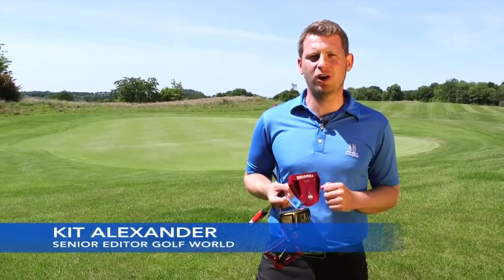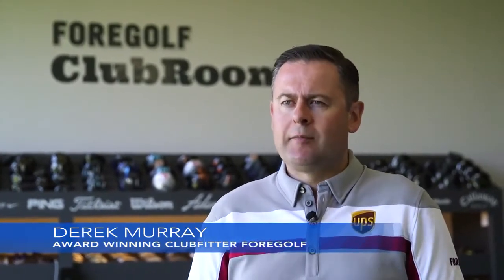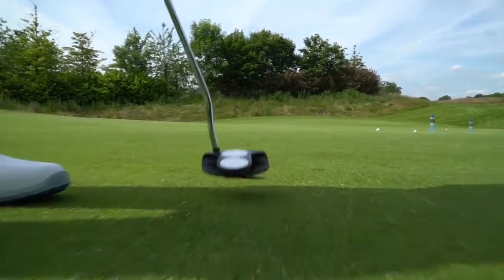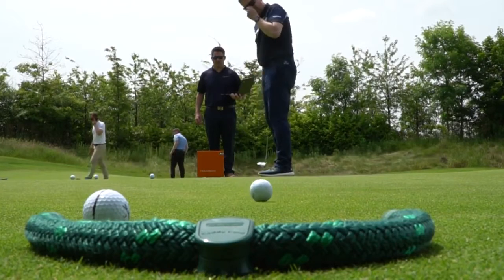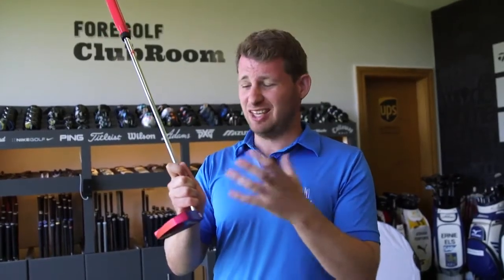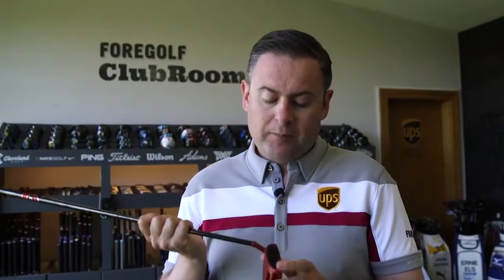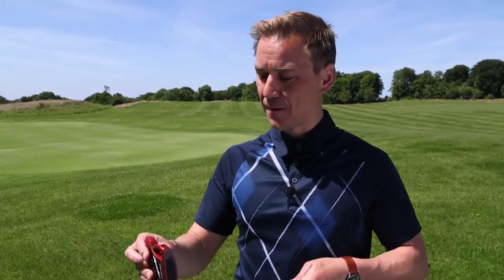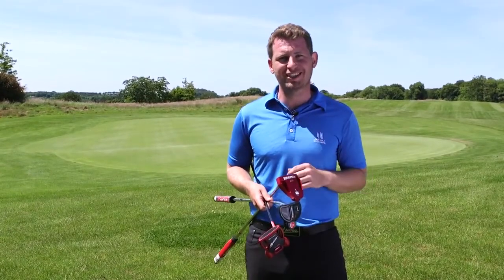Golf World's Mallet Putters Test 2017